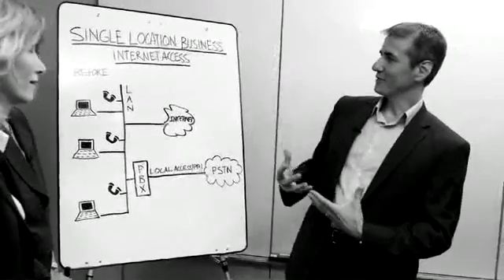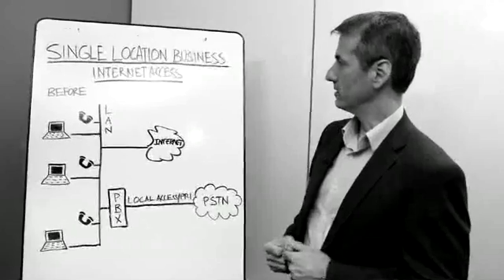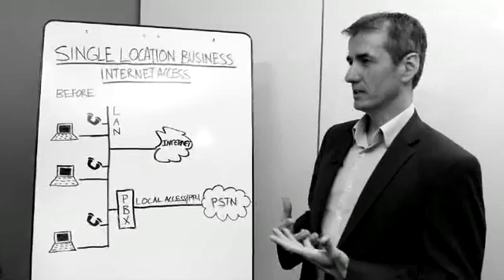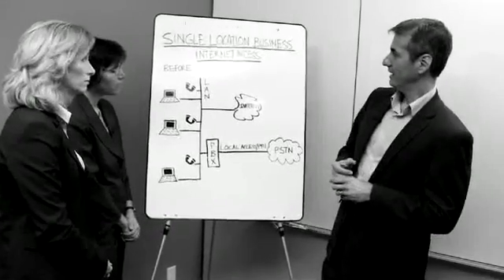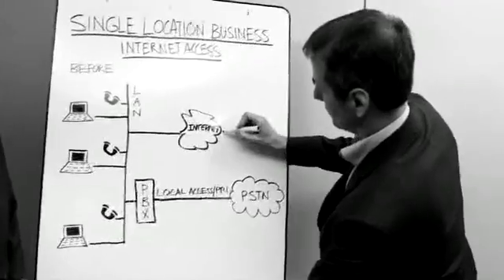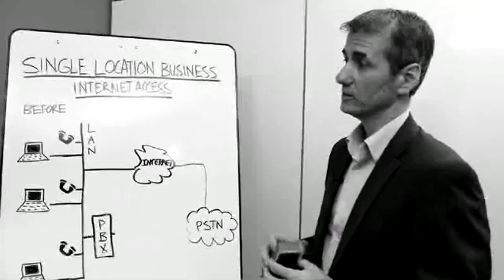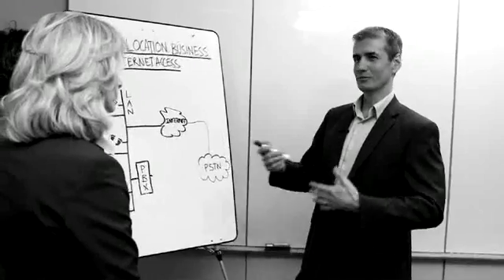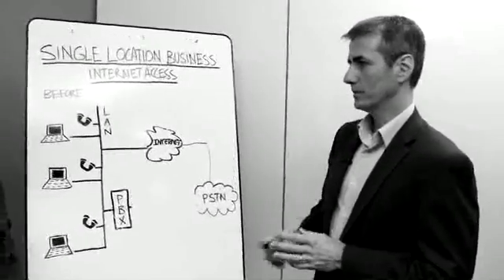SIP Trunking Implementation: The Single-Site Business